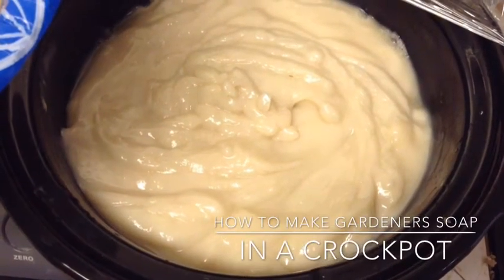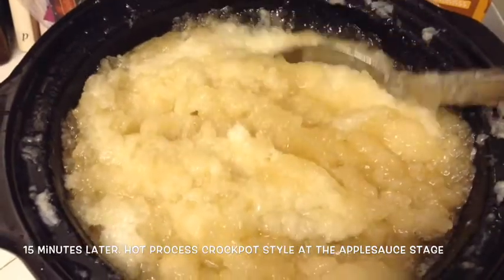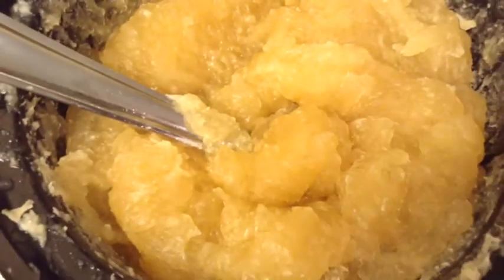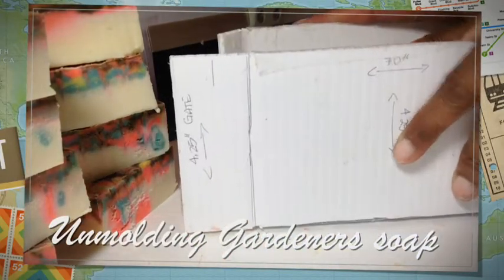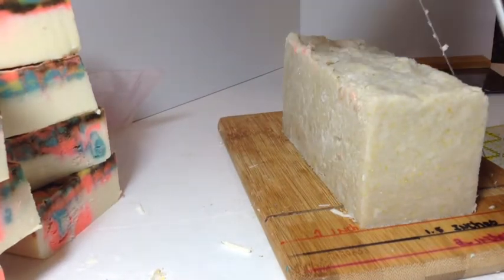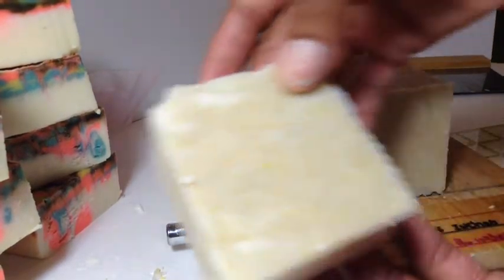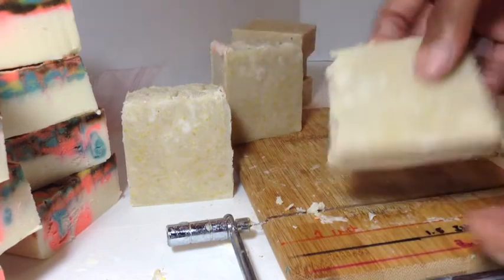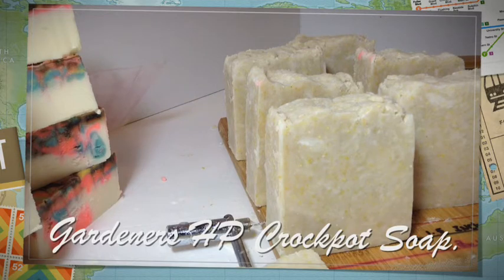Making handcrafted grits & oats HP Crockpot Soap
Making HP Crockpot gardener mechanics soap.